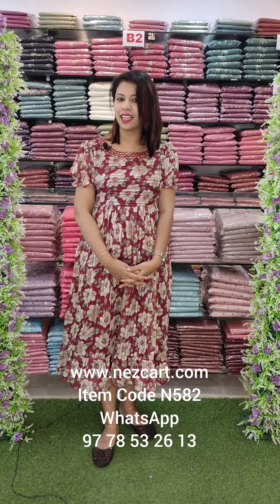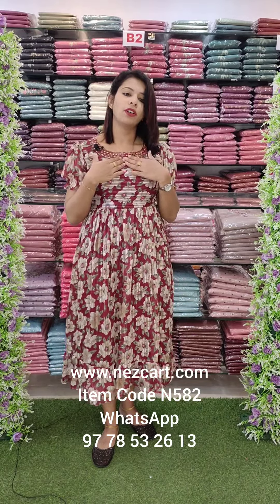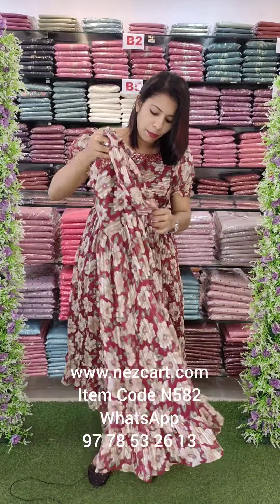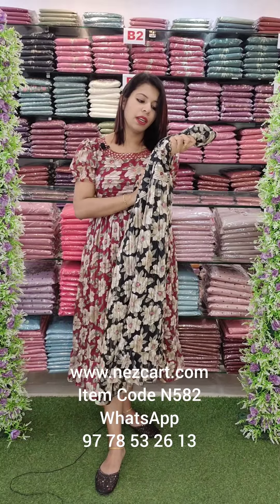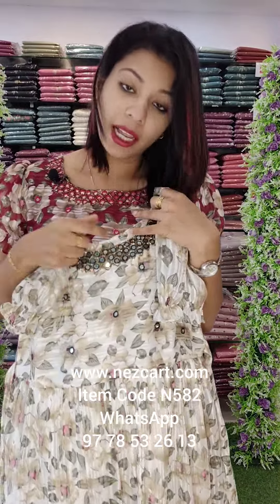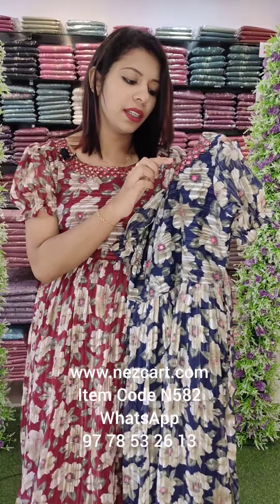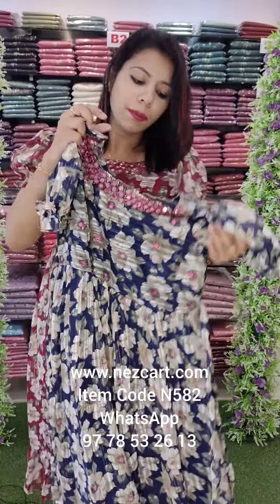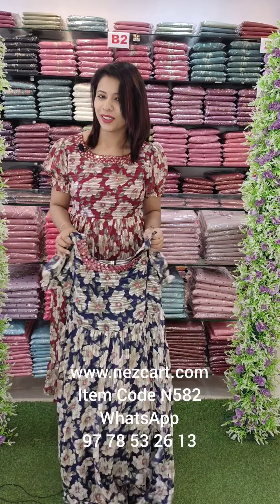CHIFFON MIRROR WORK KURTHIES